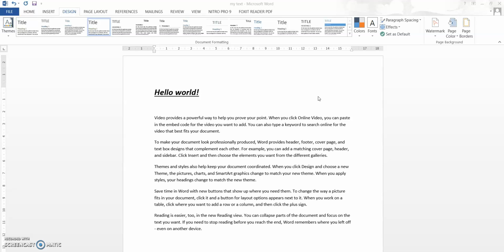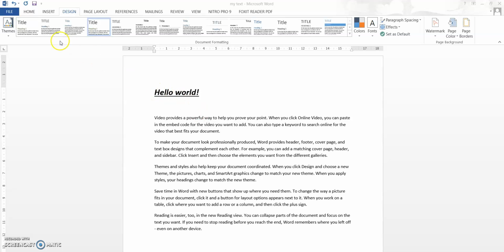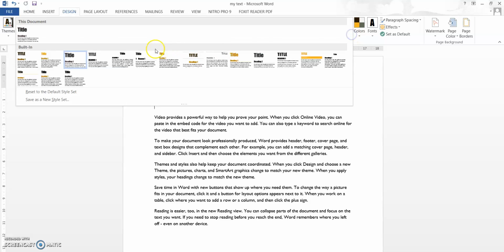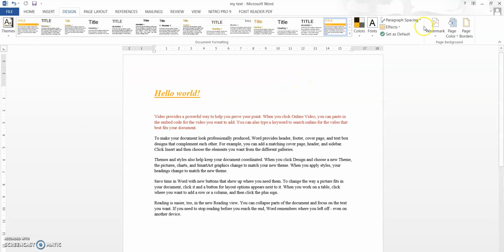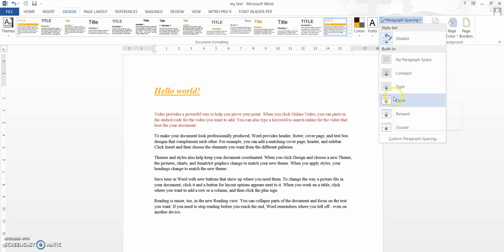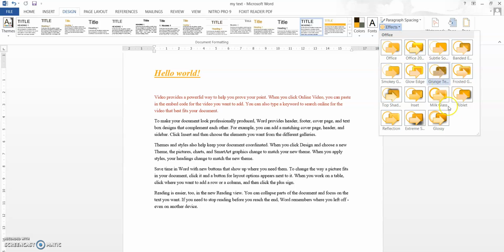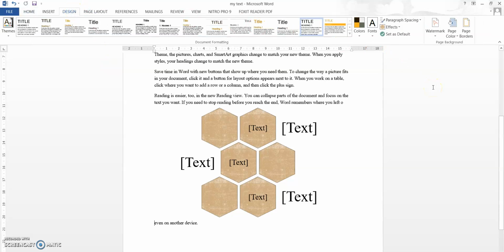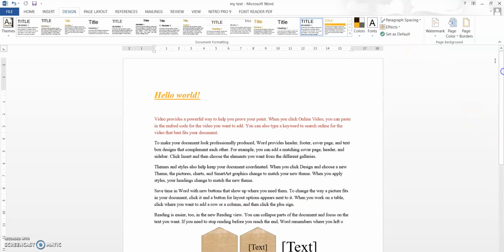Lecture 10:MS WORD-DESIGN TAB (Part 2)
in this video we will be seeing further functioning about the design tab